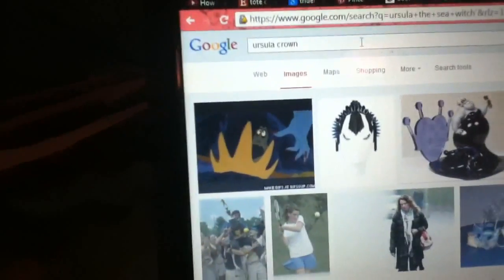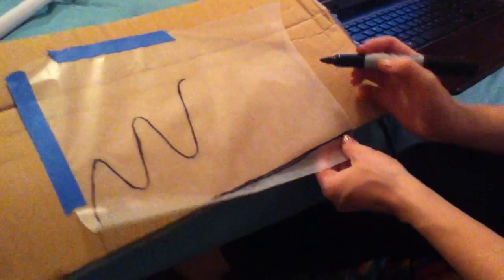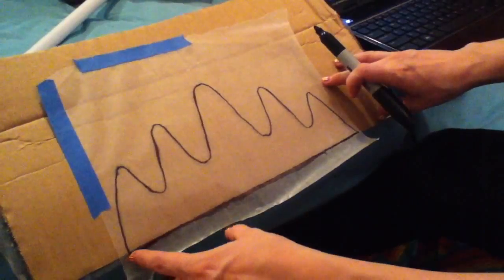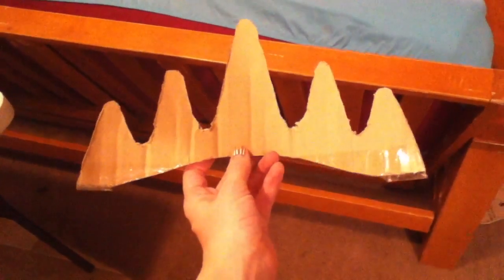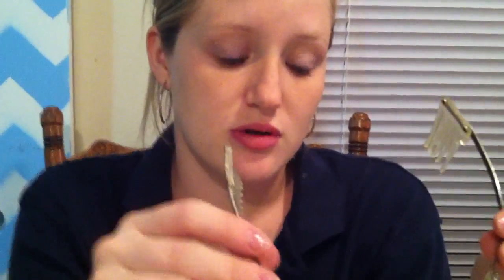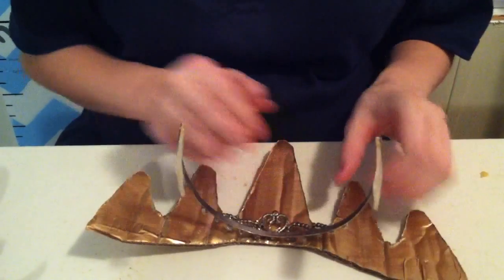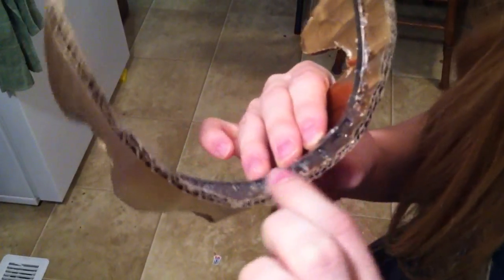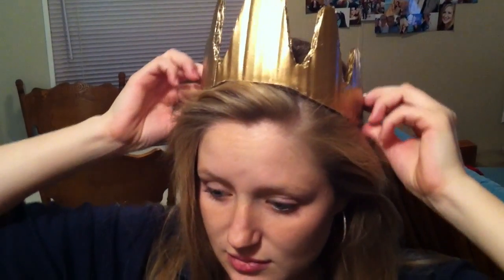How to make an Ursula or King Triton Crown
This is a super de duper easy crown to make! I was able to look up a picture online and only have to draw half of the crown. It is very easy to make your own crown template. Here are some of the things you will need:
-Heavy duty cardboard
-a marker and a pencil
-scissors
-wax paper
-hot glue and glue gun
-a small tiara or metal crown.
-Tape
-Gold spray paint (and white spray paint for underneath the gold, if you want the gold to stand out a little better)
And remember to not be stingy with the glue! Have fun and enjoy!